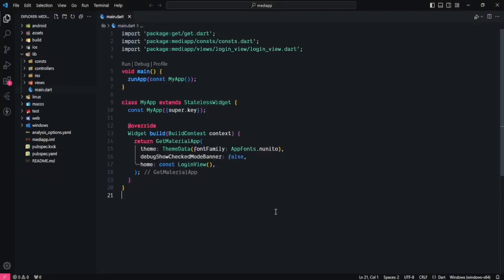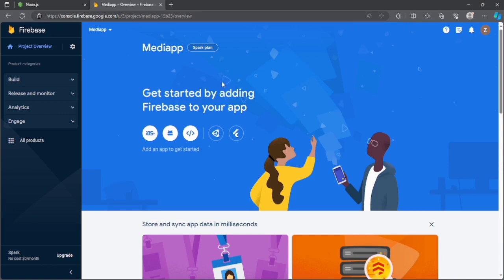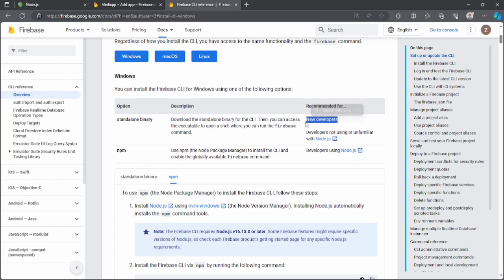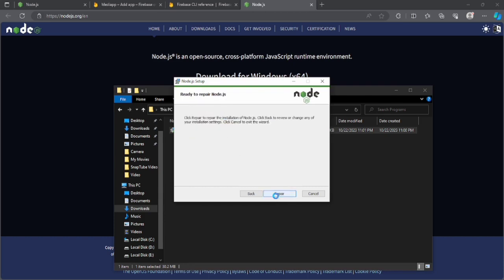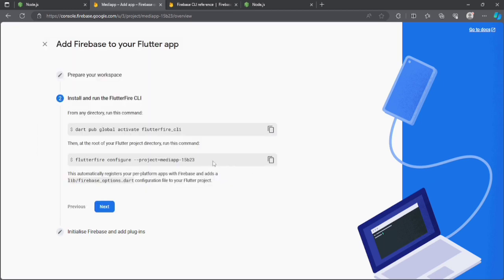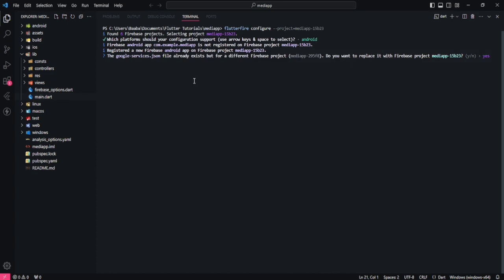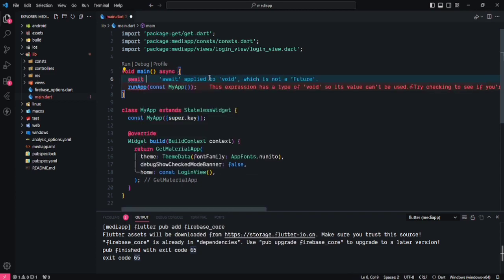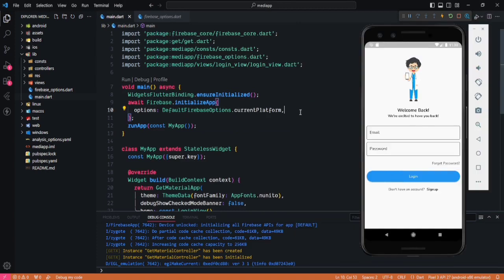Latest Flutter Firebase Integration 2024 | Flutterfire CLI | Firebase Tutorial 2024